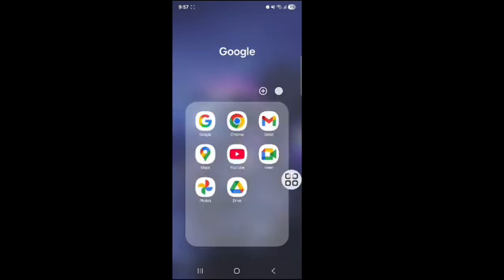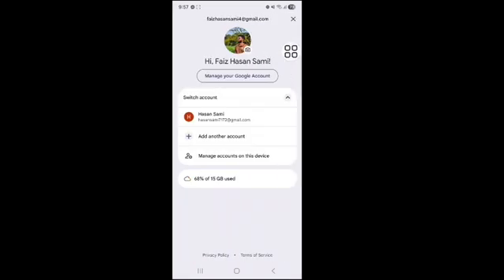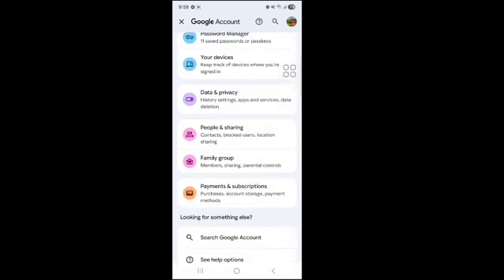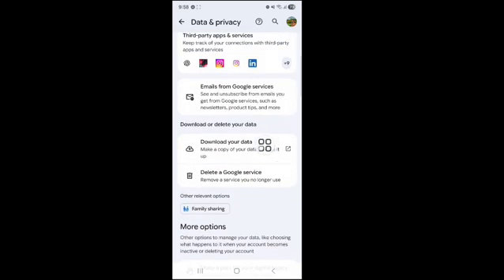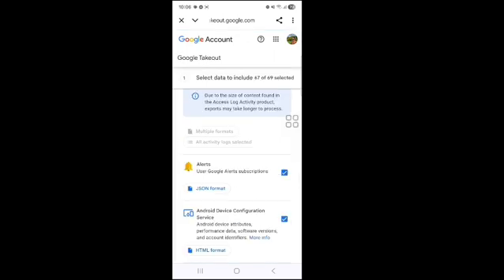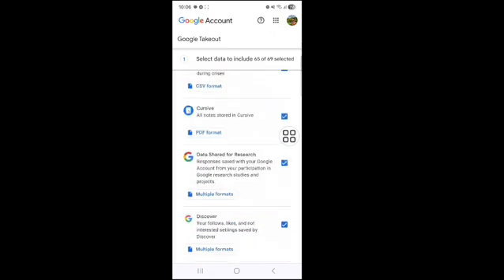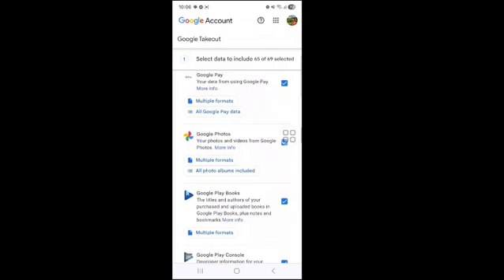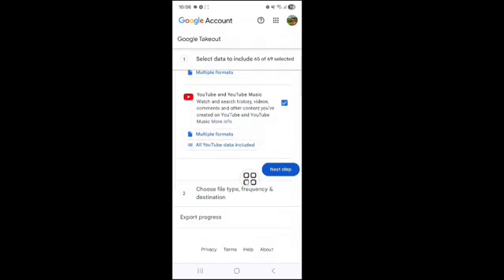How To Download Your Data On Gmail( Updated)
Do you want to back up or download all your Gmail data but don’t know where to start? 📩
In this step-by-step updated guide, I’ll show you exactly how to download your Gmail data safely and easily – in just minutes!

✅ In This Video You’ll Learn:
✔️ How to use Google Takeout to download your Gmail data
✔️ Which file formats you can choose for your backup
✔️ Step-by-step process for exporting emails, contacts, and more
✔️ Bonus tips to keep your Gmail data safe and organized

📱This 2025 updated method works for everyone – no third-party apps needed, just official Google tools!

🔐 Take full control of your information, create backups, and keep your data secure anytime you want.